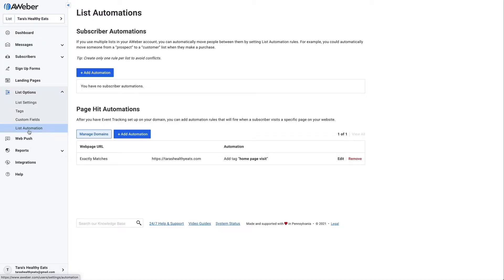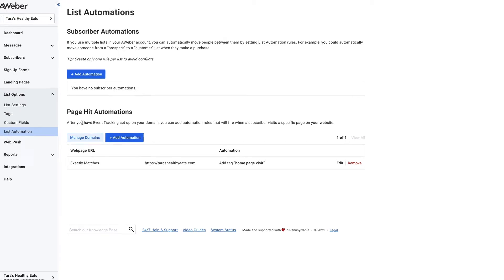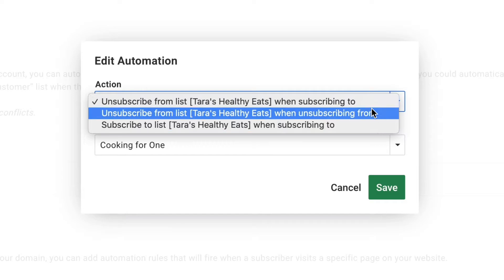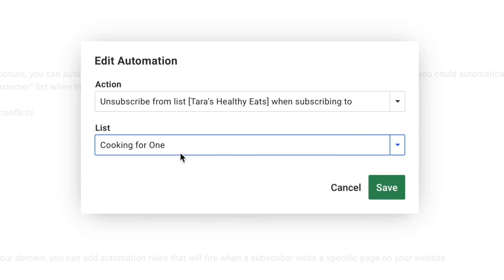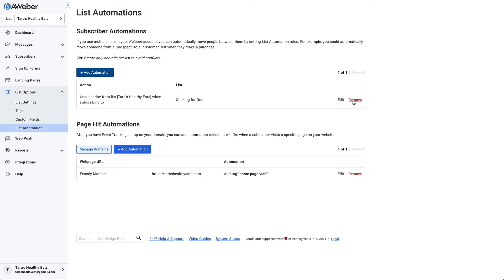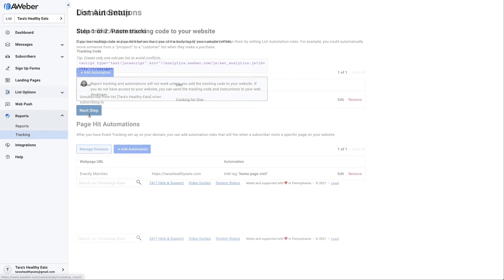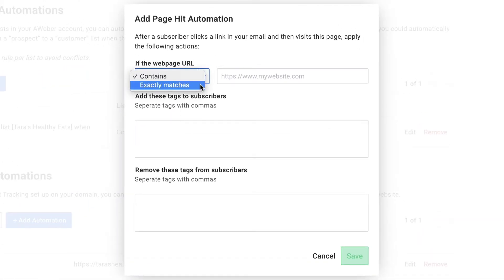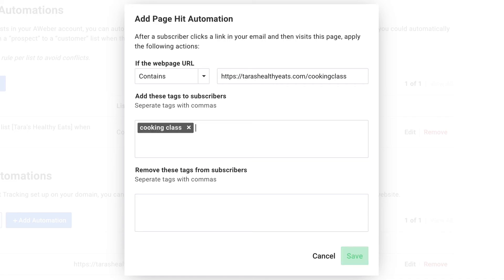Using AWeber's email list automations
With email list automations, you can automate certain actions like removing a subscriber from a list when they subscribe to another, or even tagging when a subscriber visits a page on your site!

~ Email Marketing
~ Professional Templates
~ Email Automation
~ Landing Pages